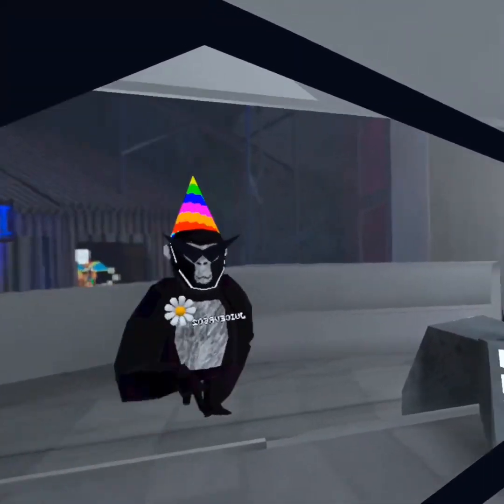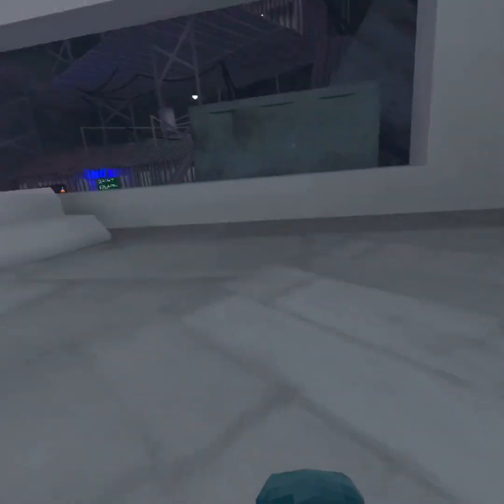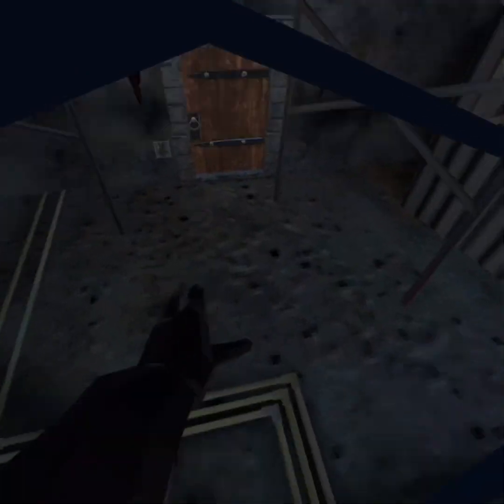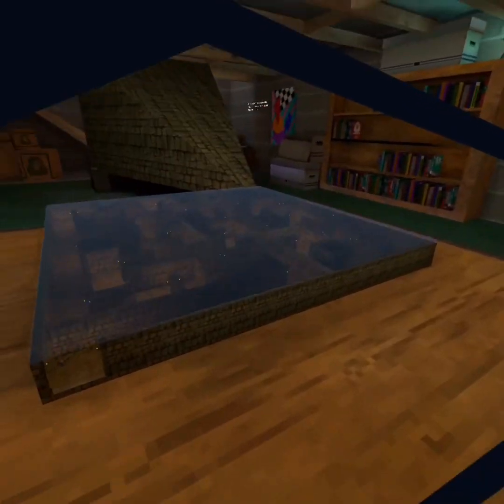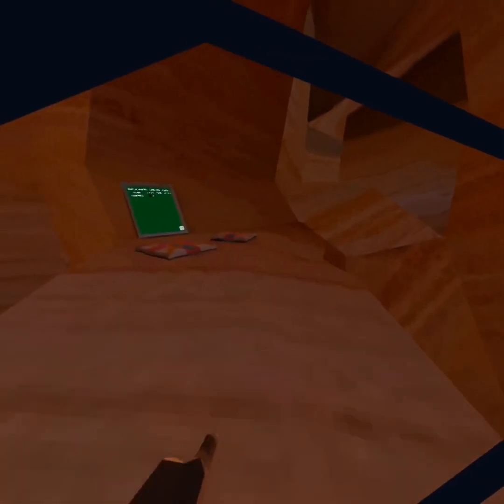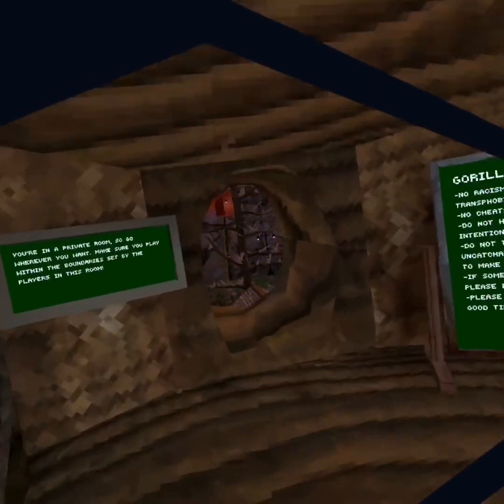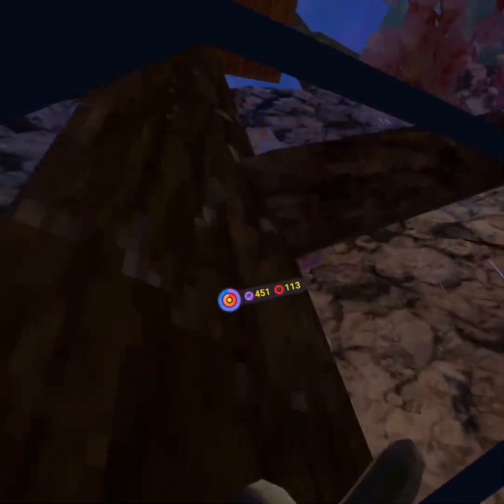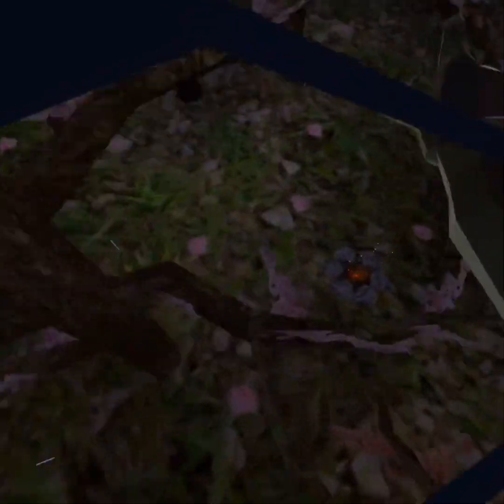Sorry guys here is part 2 of the spring update ( tell me if there is ANYTHING ELSE I MISSED)